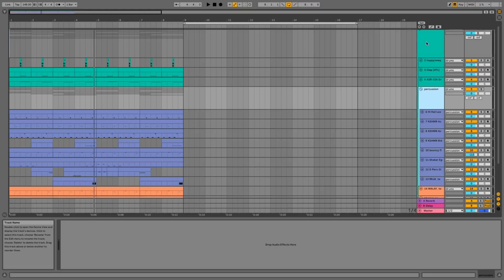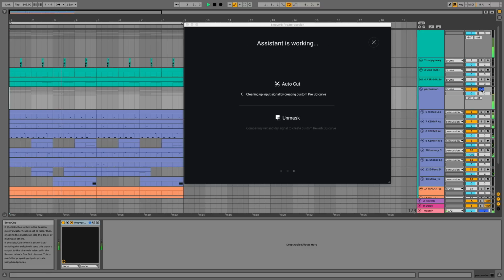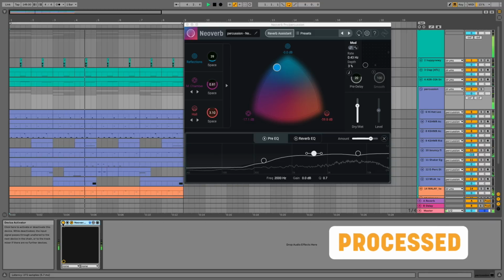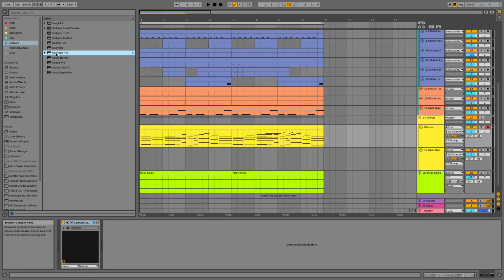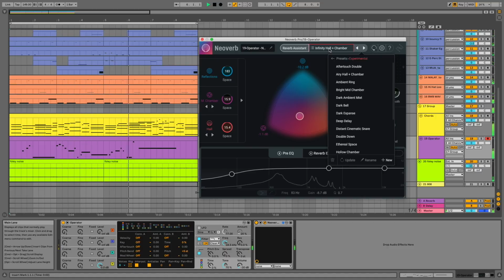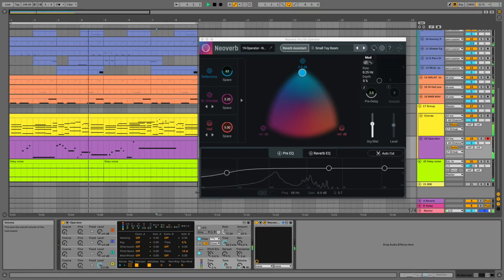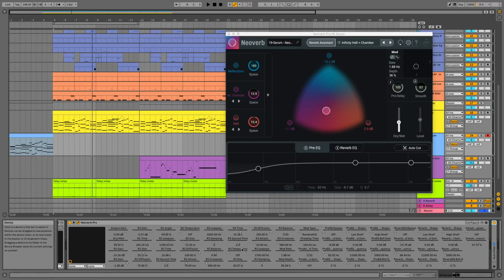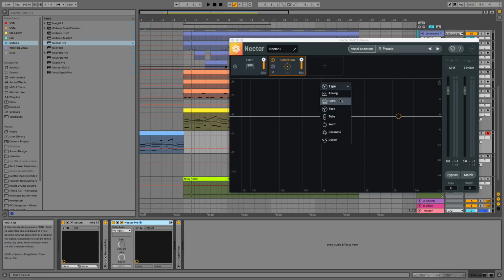9 Reverb Mixing Mistakes to Avoid | Chuck Sutton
You may frequently use reverb on your tracks, but do you know when your reverb application is actually a problem? In this video, follow along as Chuck Sutton shares nine reverb mixing mistakes to avoid, and how to apply reverb correctly—and creatively—to get the polished sound you’re looking for.

To get access to the plug-ins Neoverb Pro and Nectar Pro that are used in this video, along with exclusive mixing tutorials, start a free trial of Music Production Suite Pro

00:00 - Intro
00:25 - 1# Using too many reverbs
01:24 - 2# Using reverb without contrast
02:30 - 3# EQing before preset digging
03:14 - 4# Making your reverb arbitrary
04:04 - 5# Relying on reverb for depth
05:20 - 6# Creating an inconsistent atmosphere
06:36 - 7# Letting your reverb bleed
07:46 - 8# Leaving default reverb alone
08:17 - 9# Putting rules above feeling